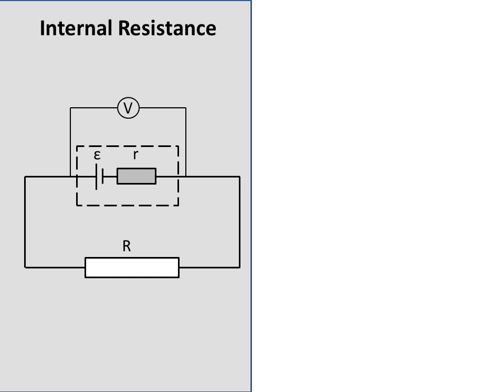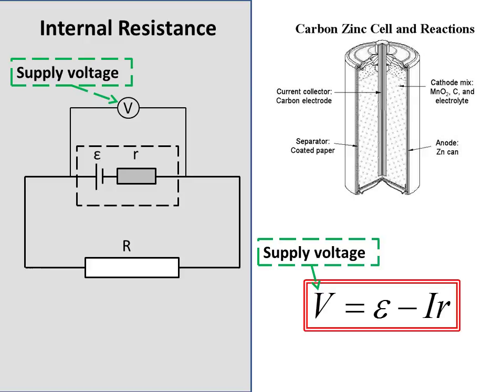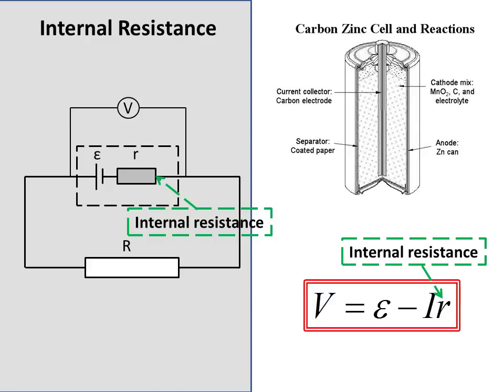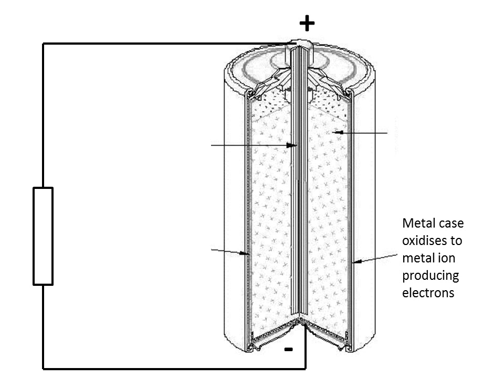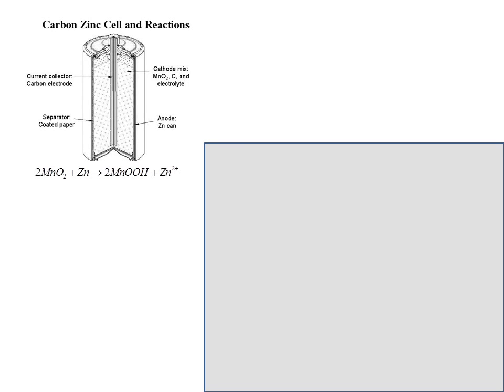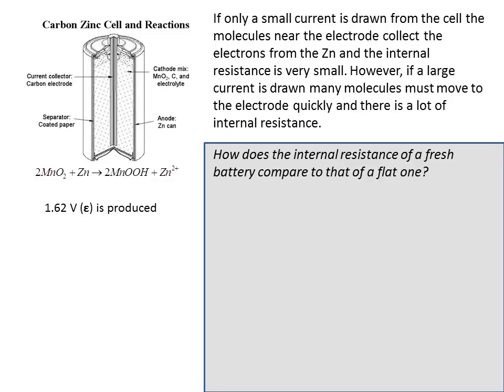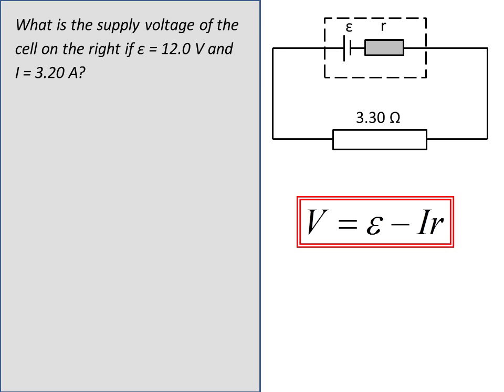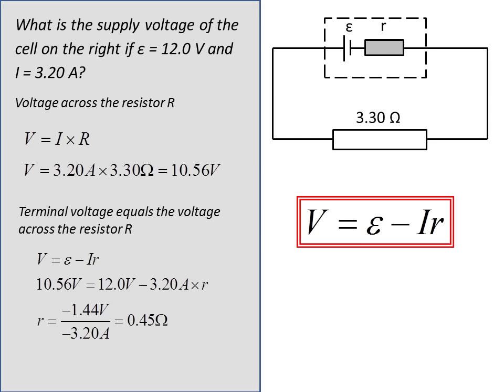Internal resistance in a battery - What is it and how is it caused?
This video covers what internal resistance is, why it occurs and gives, and an example calculation.
This is a MUST SEE video for anyone wanting to master the understanding of internal resistance.